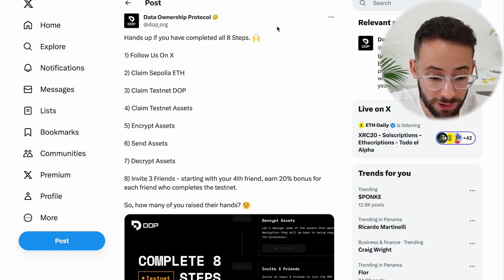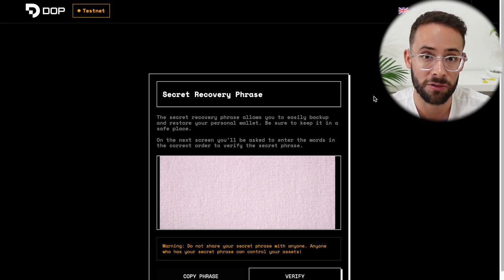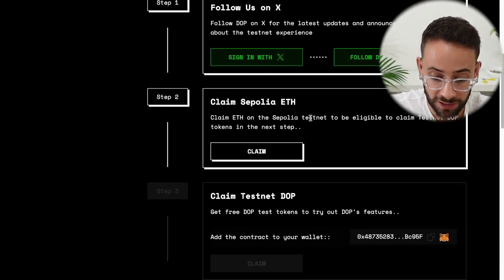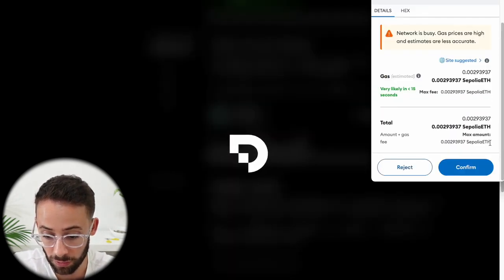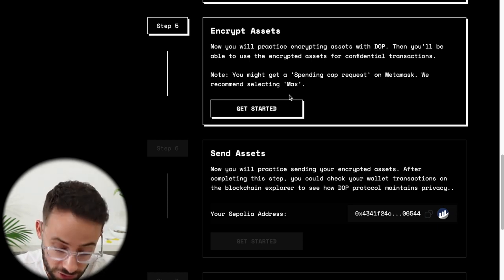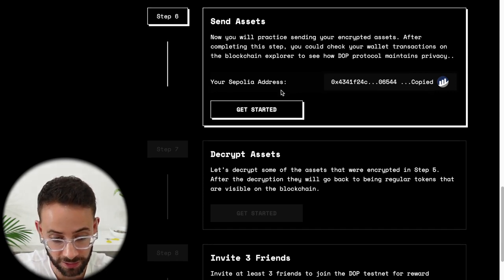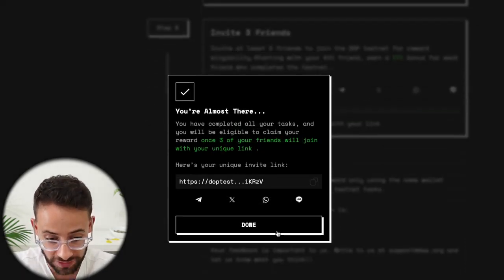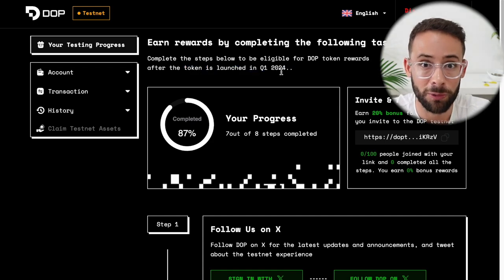DOP TESTNET= How to interact & claim your $5,000 launching this Feb 28th 2024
Video from  D@ ADMIN G.M CHIDIBEST 😋🔥

follow the procedure

It has been confirmed that each member will receive $5,000 USDT worth of $DOP only those who interact as explained in the video.
  🔥🔥😂🙏🙏 God abeg oooh ... is like this year na free money go turns things around for this hard time 🙏🙏
If you like fade it

This is the video. To claim The Sepolia eth testnet is currently not available. Once it available I'll let y'all know